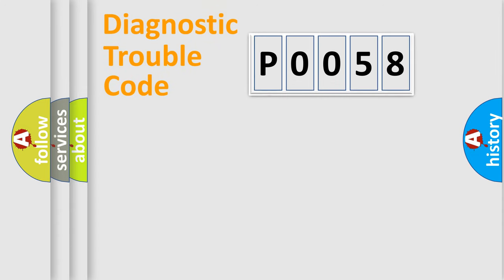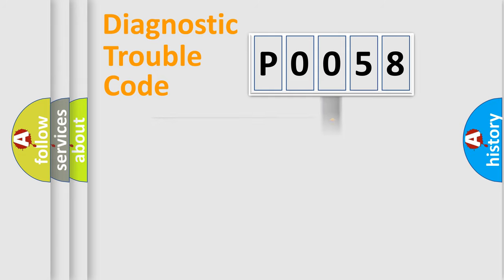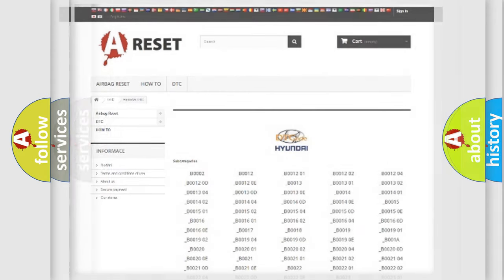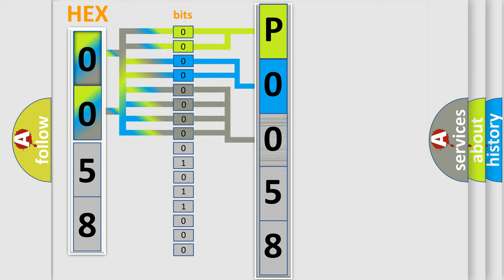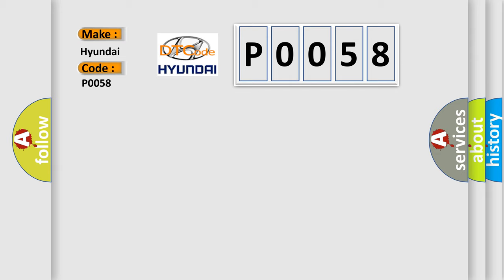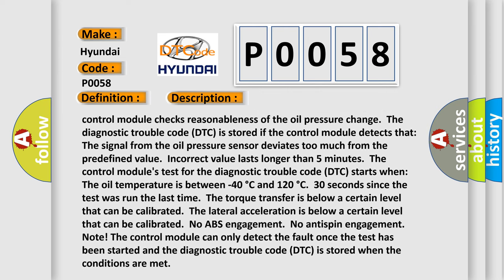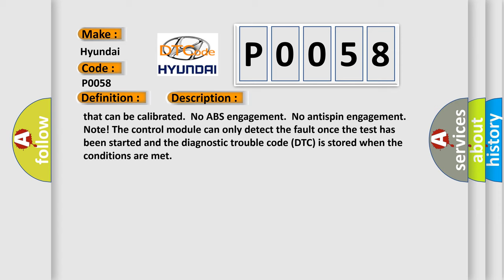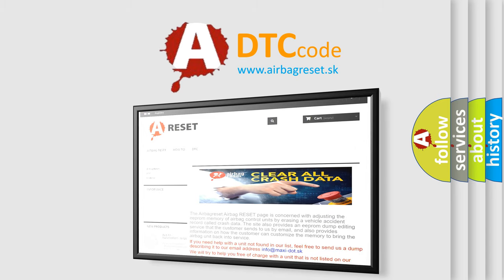DTC Hyundai P0058 Short Explanation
Contents:
0:21 Basic DTC analysis according to OBD2 protocol standard.
1:48 Insight into programming
2:58 A diagnostically understandable description of the Diagnostic Trouble Code
3:05 Basic error definition

Make:
Hyundai
Code:
P0058
Definition:
Pressure Control Solenoid A Control Circuit Range or Performance. Algorithm Based Failures. Signal Compare Failure
Description:
Differential Electronic Module (DEM) calculates an expected oil pressure increase in the AOC-unit (the mechanical clutch) during driving.The control module checks reasonableness of the oil pressure change.The diagnostic trouble code (DTC) is stored if the control module detects that: The signal from the oil pressure sensor deviates too much from the predefined value.Incorrect value lasts longer than 5 minutes.The control modules test for the diagnostic trouble code (DTC) starts when: The oil temperature is between -40 °C and 120 °C.30 seconds since the test was run the last time.The torque transfer is below a certain level that can be calibrated.The lateral acceleration is below a certain level that can be calibrated.No ABS engagement.No antispin engagement.Note! The control module can only detect the fault once the test has been started and the diagnostic trouble code (DTC) is stored when the conditions are met
Cause:
Damaged control valve or axial solenoid.Damaged AOC unit (mechanic clutch).Oil leakage.Damaged Differential Electronic Module (DEM).